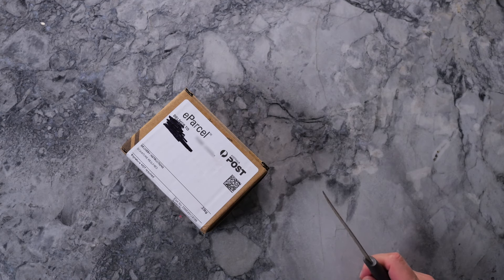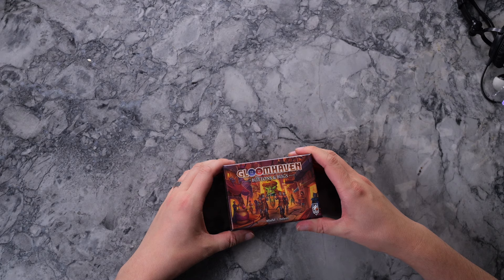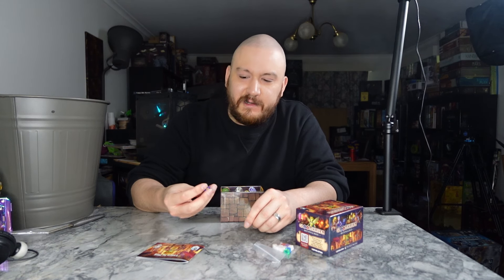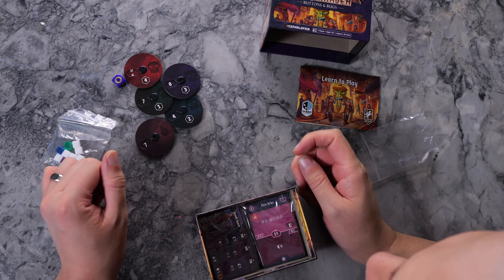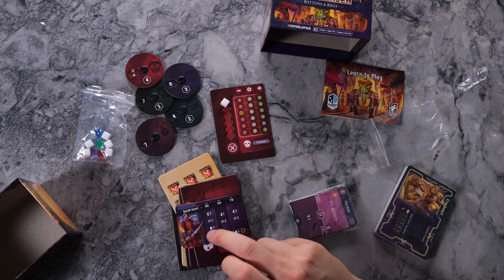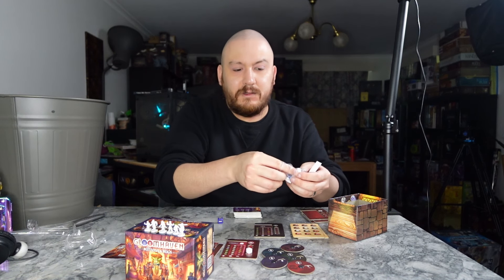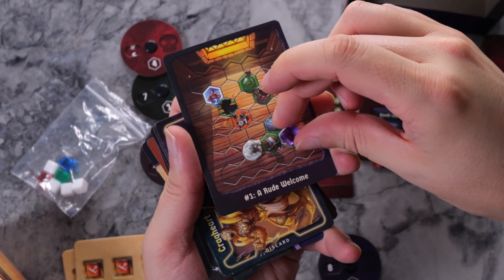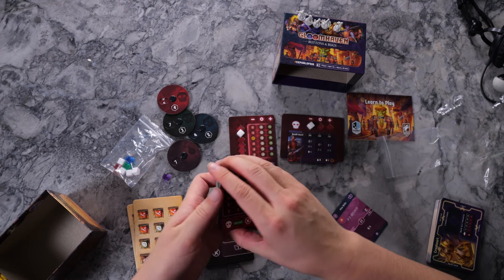Gloomhaven Buttons and Bugs unboxing!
Detty finally gets his copy of Gloomhaven Buttons and Bugs and records his first ever unboxing of anything...

Join us as we take a fresh look on a highly anticipated arrival!